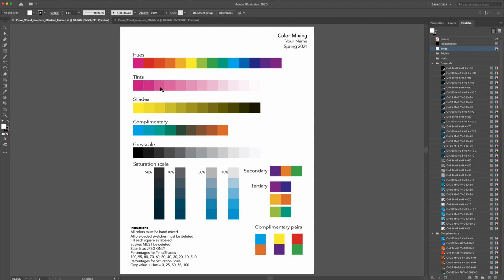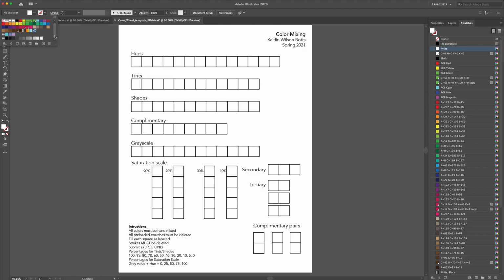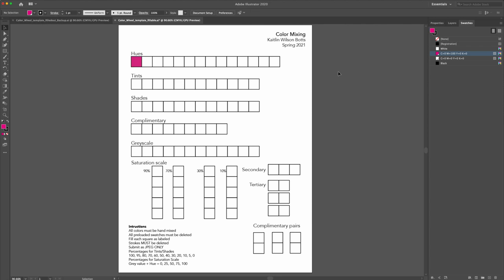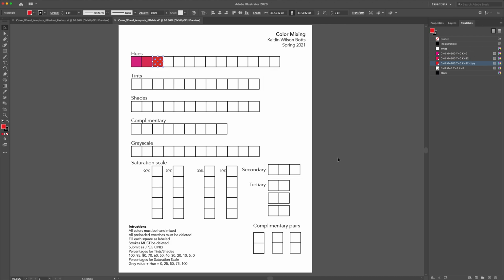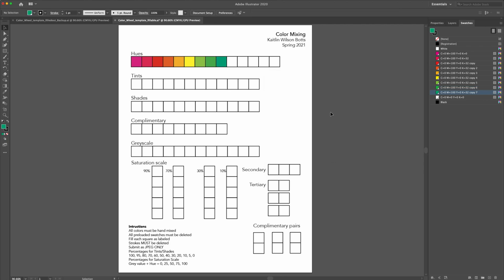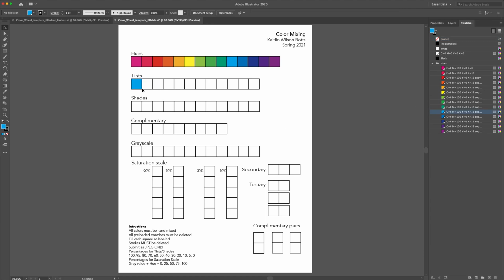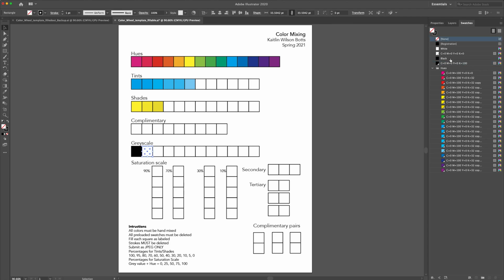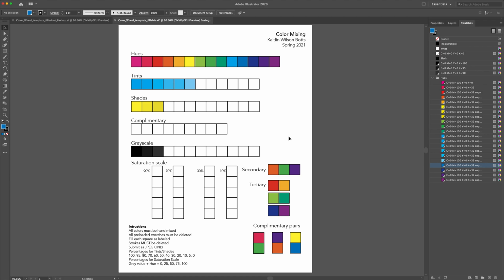Color Mixing part1